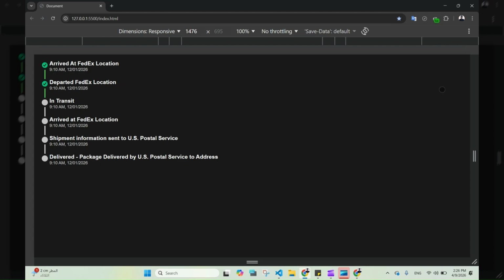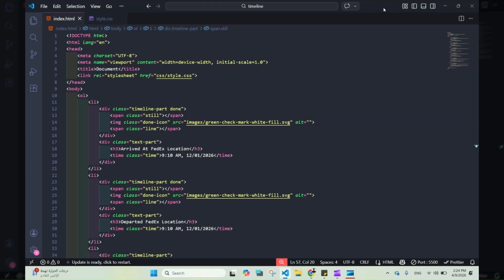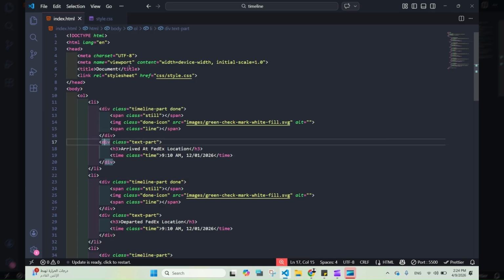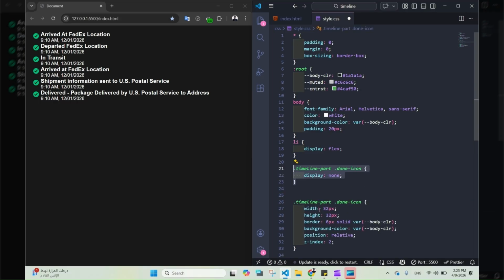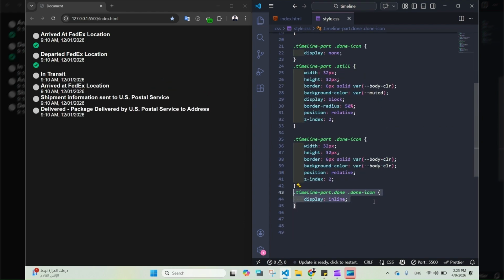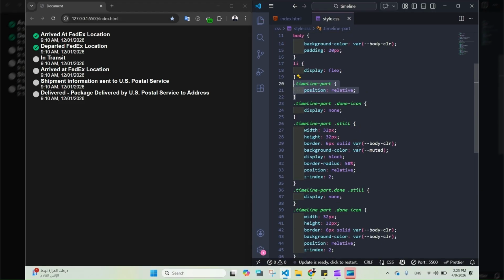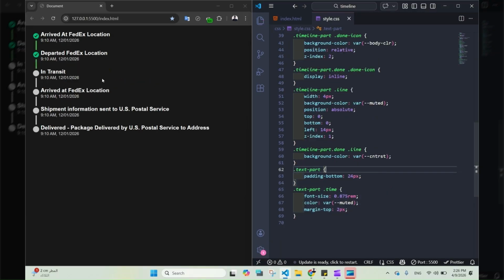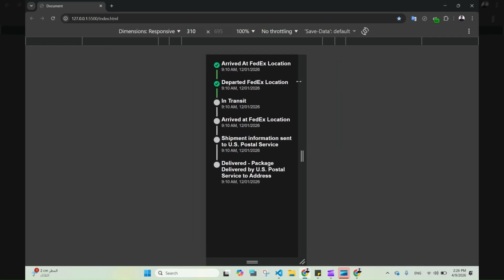Real-World CSS: Shipment Tracking Timeline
Build a real shipment tracking timeline UI like FedEx or Amazon using only HTML & CSS.

In this video we’ll learn how to structure a timeline, draw the vertical connecting line, handle completed vs pending steps, and build a clean reusable component for real projects.